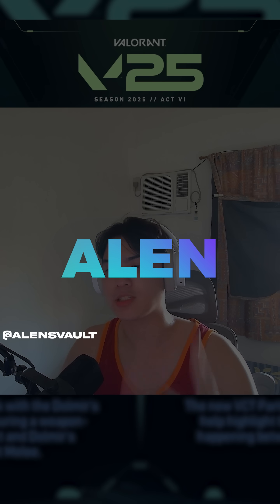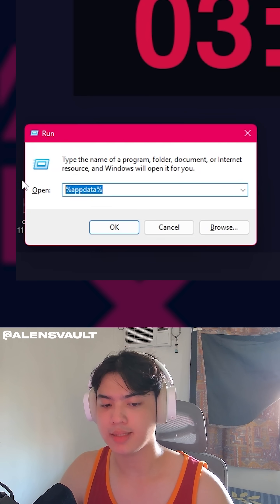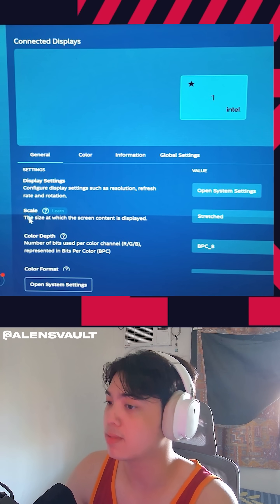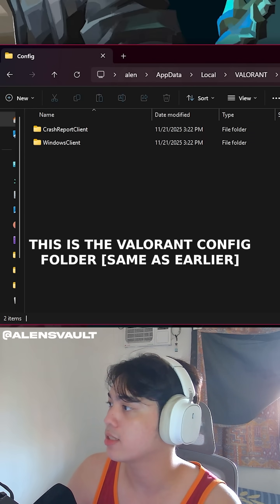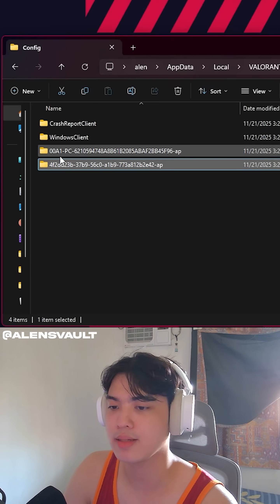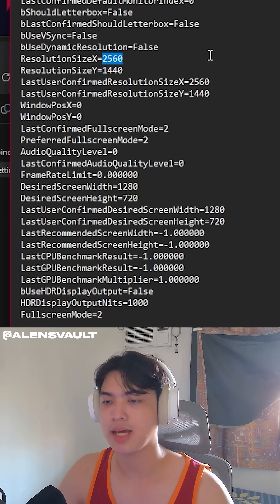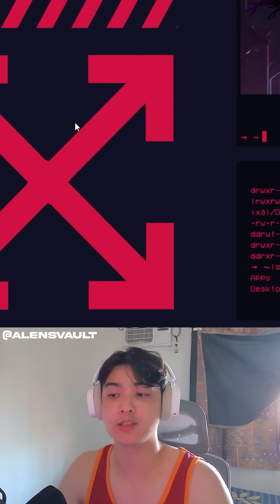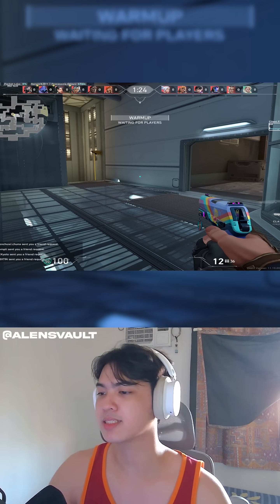Valorant True Stretched Res (WORKING!!!) Full Step-by-Step Guide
I already made a video on this before. Most people said it worked, but some thought I wasted their time or that it was patched. Since I had a free day today, I decided to redo everything from a completely fresh Valorant install. Follow every step, even if it feels repetitive, because that’s what makes this stretched res method actually work. Thanks, and I hope this finally clears things up :)

Forgot to mention this in the video: when you boot the game in True Stretched and check the settings while you’re in the lobby, it will show the actual stretched resolution you selected. But once you enter the range or a real match, the menu bugs out and shows your monitor’s native resolution—even though you’re still in true stretched. Don’t worry about it; you can clearly see you’re still stretched.

/// TIMESTAMPS
00:00 Intro + Start
1:17 Deleting Stuffs